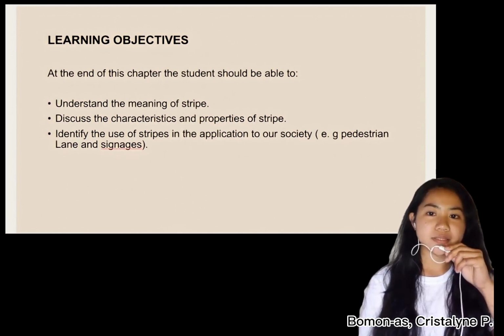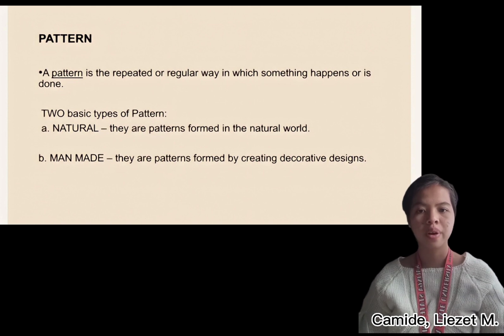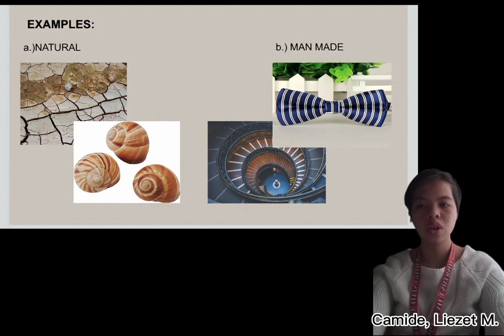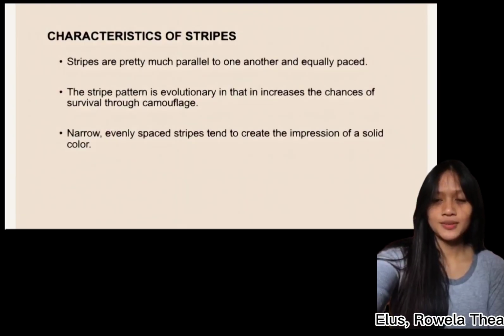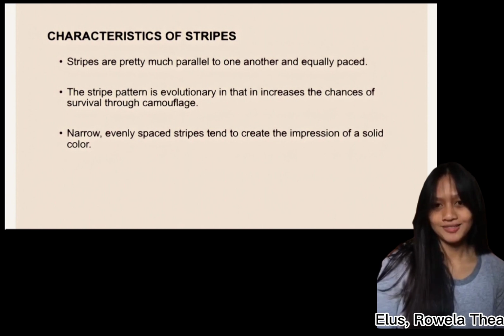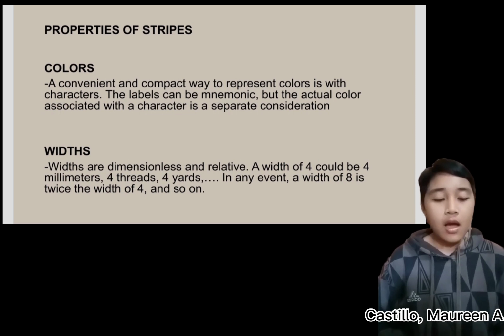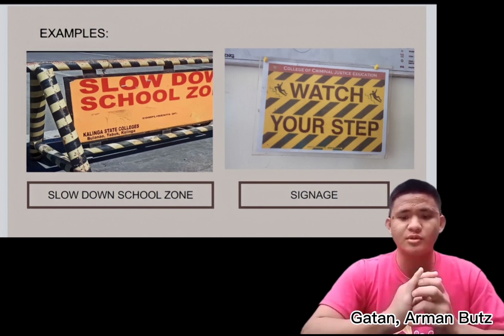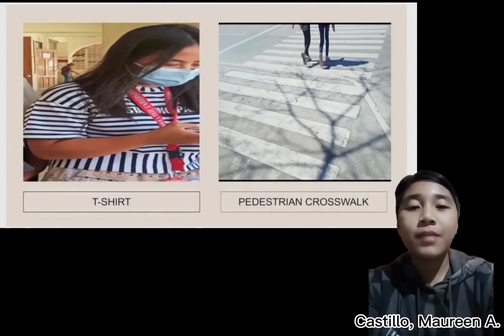January 30, 2023